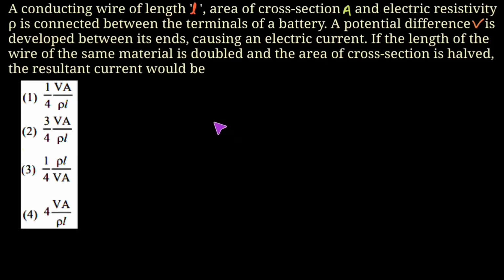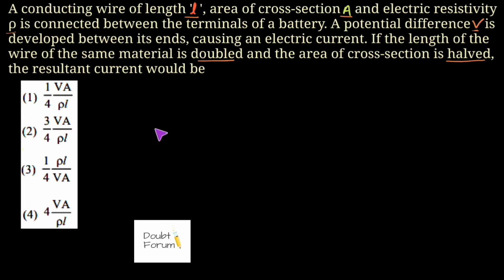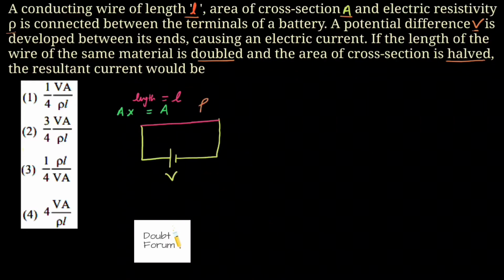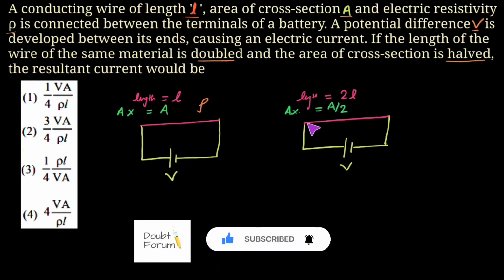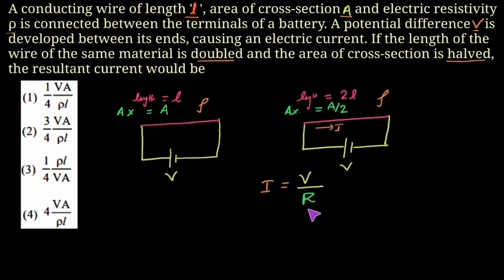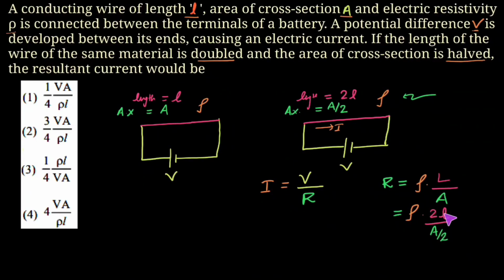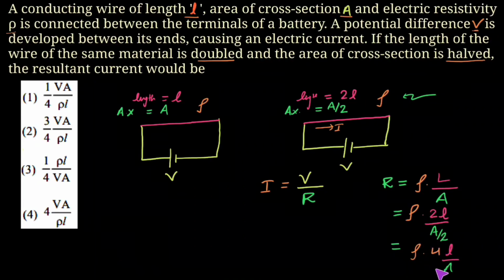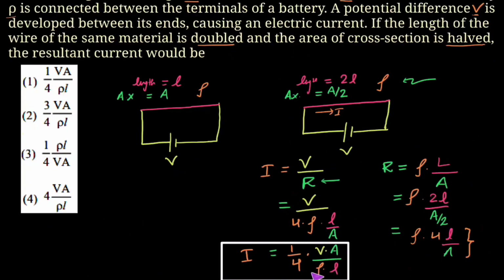A conducting wire of length l, area of cross-section A and electric resistivity: PhysicsJEE MAIN2021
A conducting wire of length 'l' , area of cross-section A and electric resistivity ρ is connected between the terminals of a battery. A potential difference V is developed between its ends, causing an electric current. If the length of the wire of the same material is doubled and the area of cross-section is halved, the resultant current would be :

Resistance is a measure of the opposition to current flow in an electrical circuit. Resistance is measured in ohms, symbolized by the Greek letter omega (Ω)
When an electric current of one ampere passes through a component across which a potential difference (voltage) of one volt exists, then the resistance of that component is one ohm.

The resistance of a given object depends primarily on two factors: What material it is made of, and its shape. For a given material, the resistance is inversely proportional to the cross-sectional area; for example, a thick copper wire has lower resistance than an otherwise-identical thin copper wire. Also, for a given material, the resistance is proportional to the length; for example, a long copper wire has higher resistance than an otherwise-identical short copper wire.